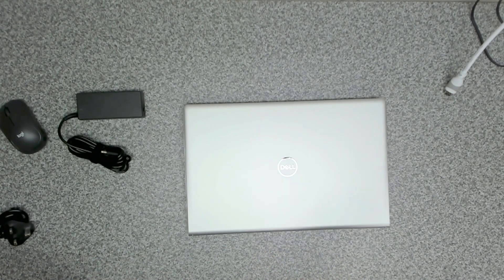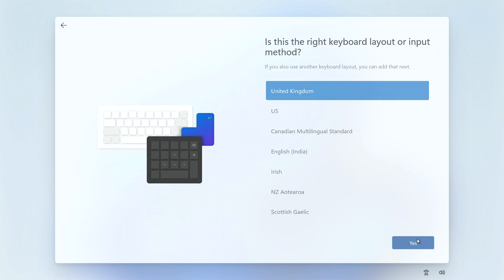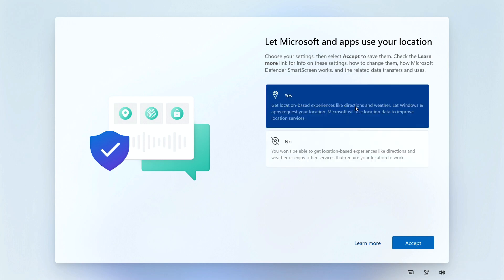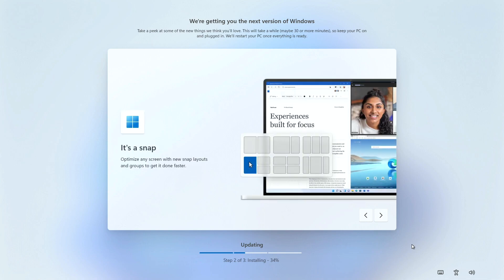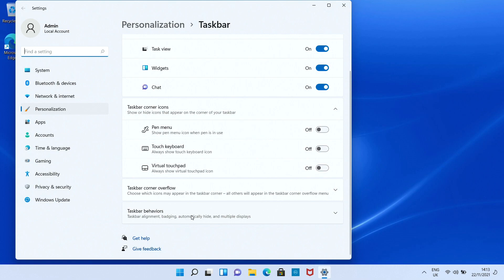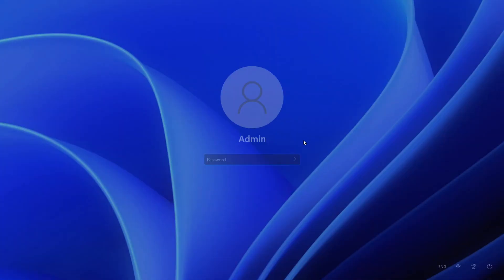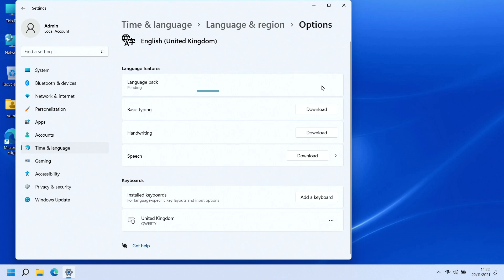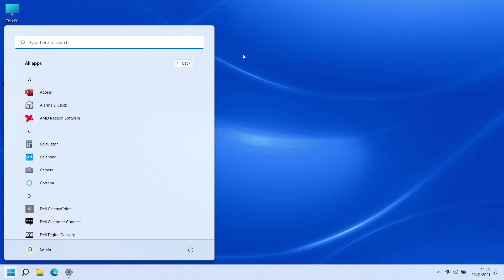Dell Inspiron 3515 Windows 11 Setup - Initial settings to change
The all new super slim Dell Inspiron 3515 with AMD Ryzen 5 and Windows 11 is a super everyday laptop capable of running your everyday applications. It'll even run games too, although you'll likely need to dial down the settings in your games to get good frame rates.
This is a run through of what we change on the initial installation of Windows 11 to get it performing slightly more like Windows 10.

Dell Inspiron 3515, AMD Ryzen 5 3500U, 8GB RAM, 256GB SSD, Windows 11 Home (Carbon Black)